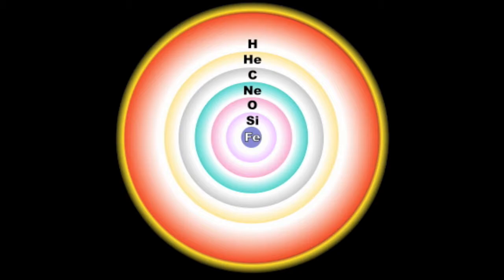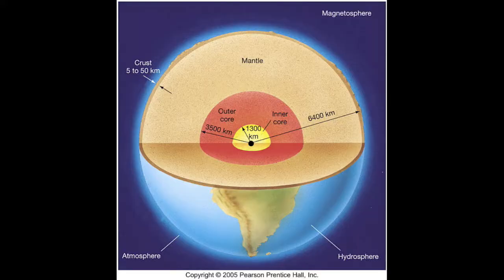Migration of Heavy Elements